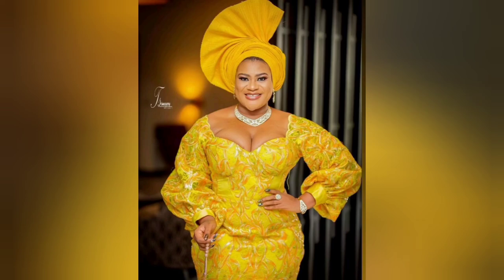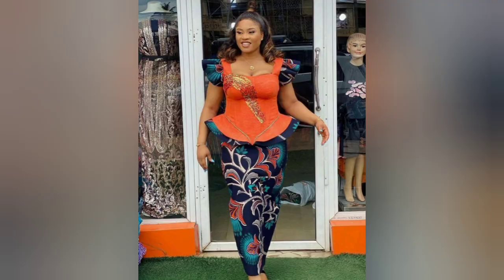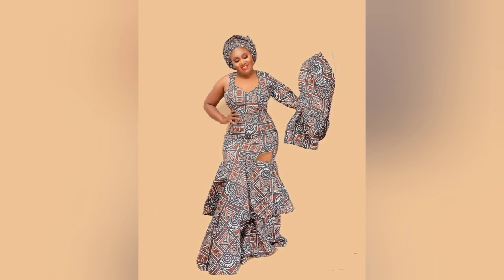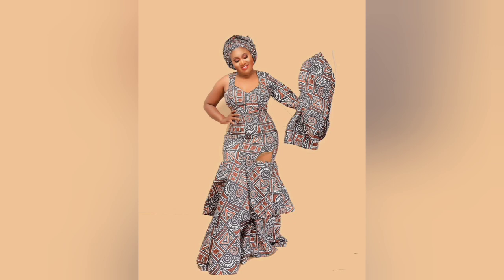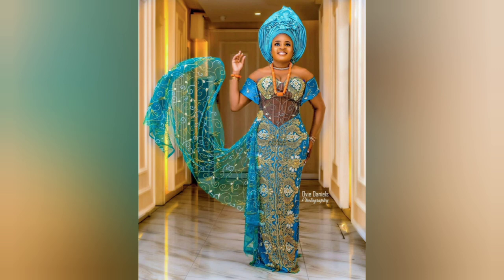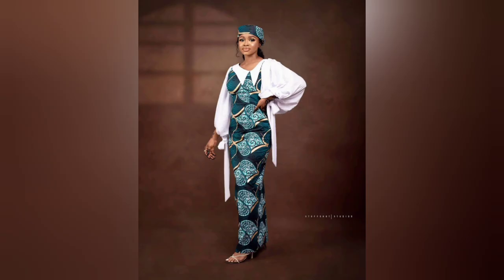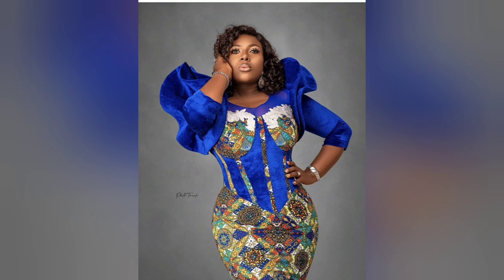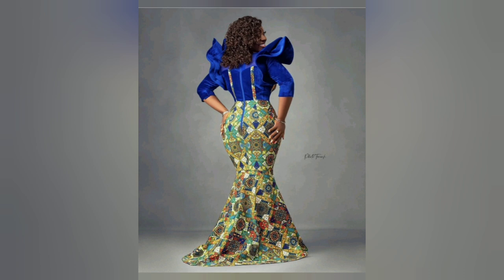Latest Gorgeous, Elegant, Stunning Stylish Classy Ankara And Asoebi Styles 2022 African Dresses